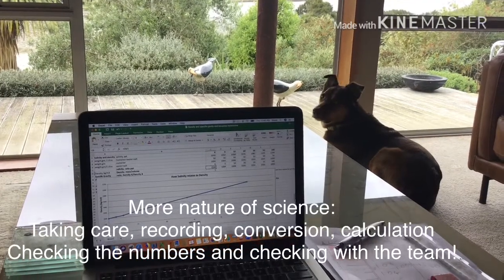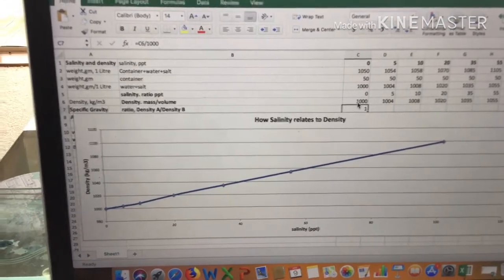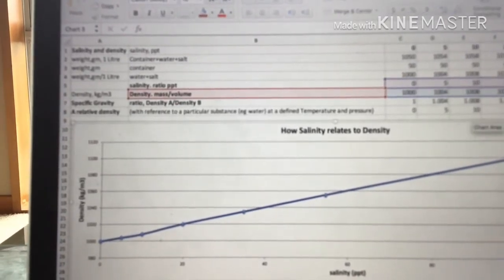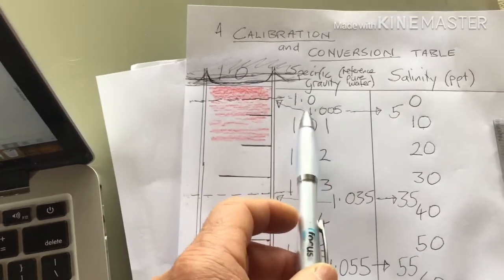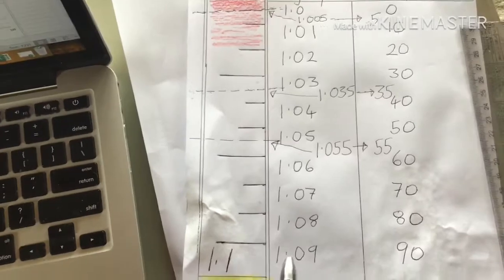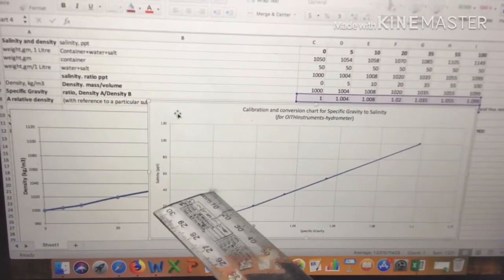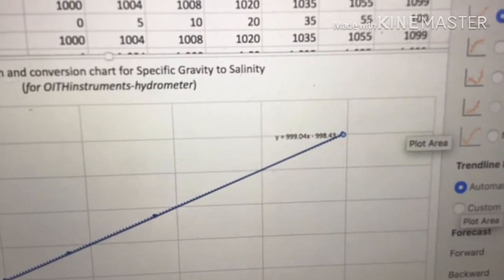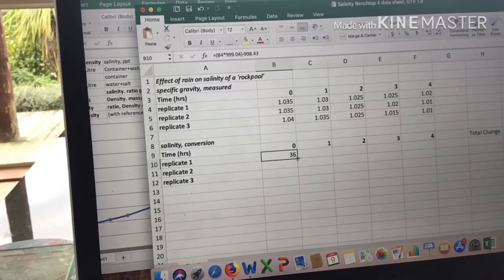GTV1 9 Nature of science ,dealing with some numbers, Salinity 2020 04 14